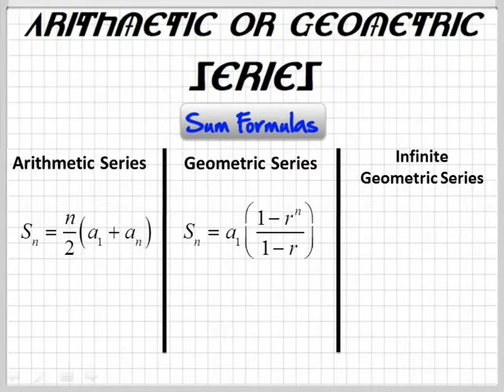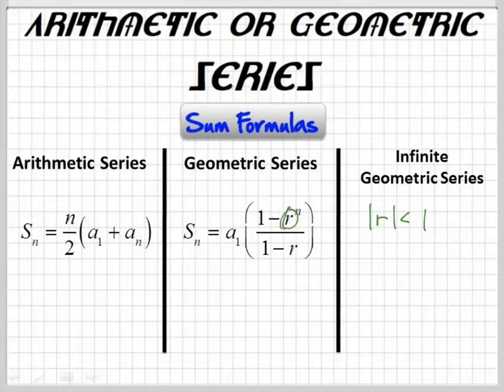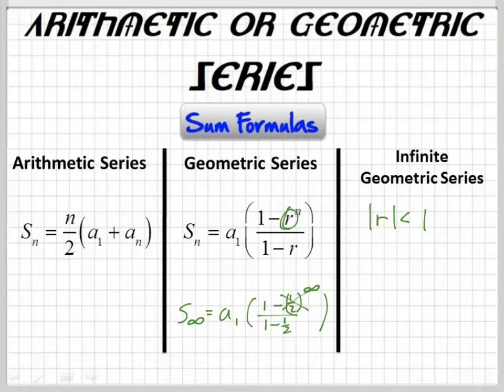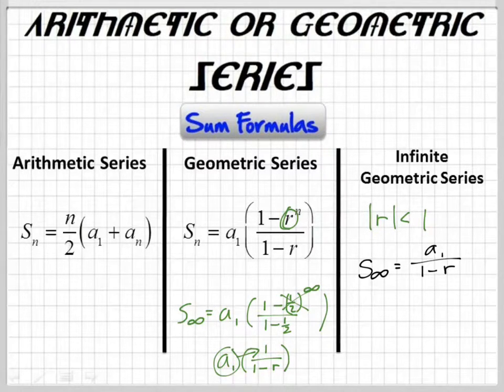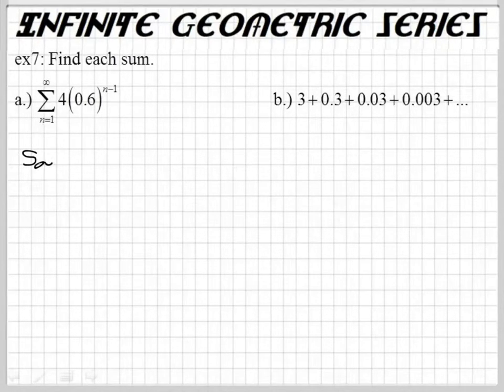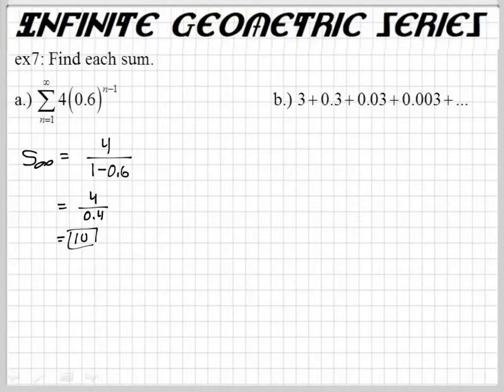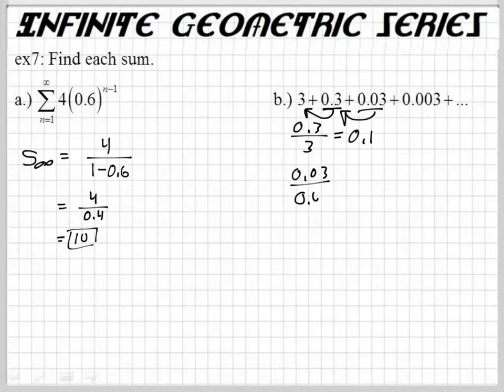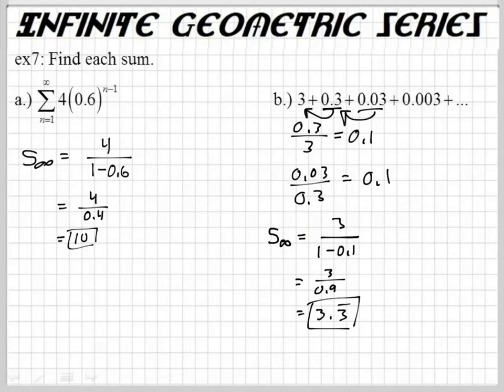Infinite Geometric Series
How do you find an infinite geometric series sum?